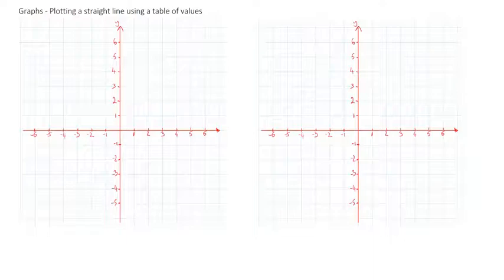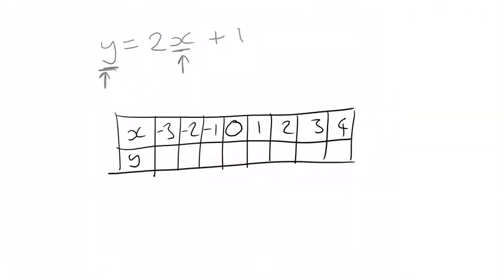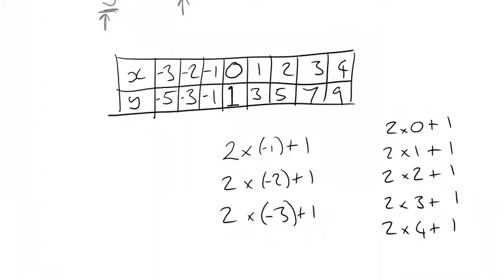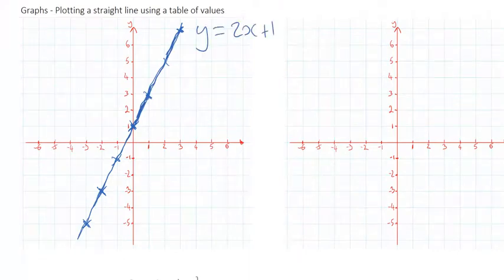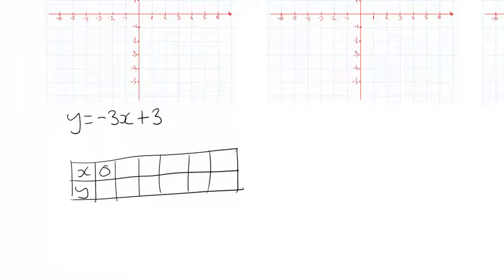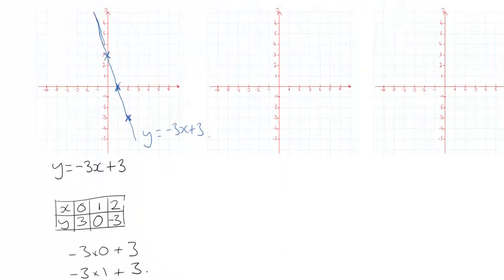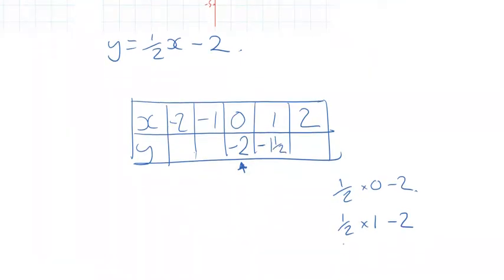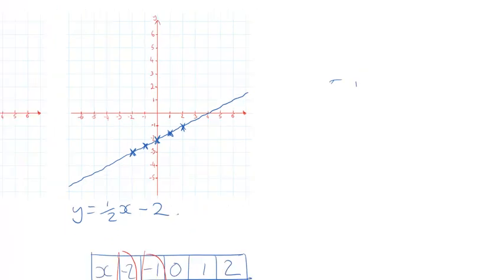Plotting a straight line with a table of values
This video explains how to plot a linear function using a table of values. Understanding an x-coordinate as an 'input' and a y-coordinate as an 'output' ordered pairs can be transferred to the Cartesian (coordinate) Plane.